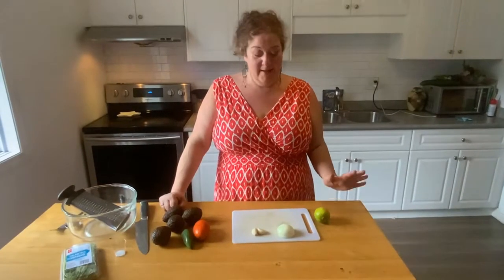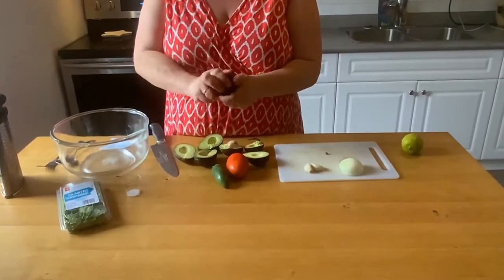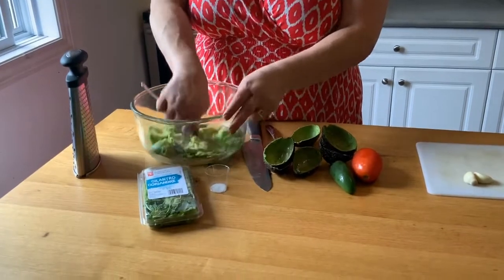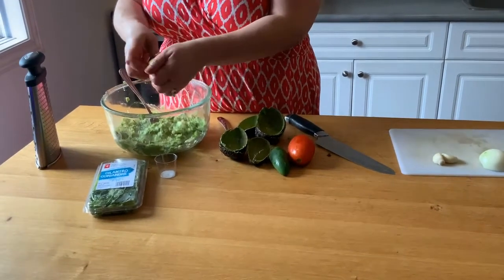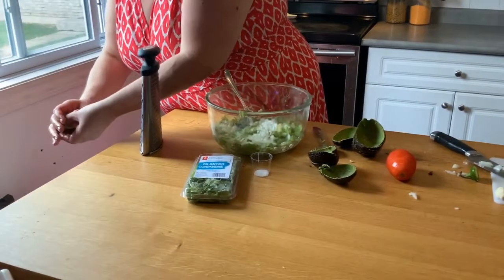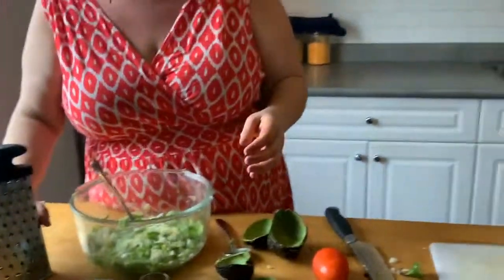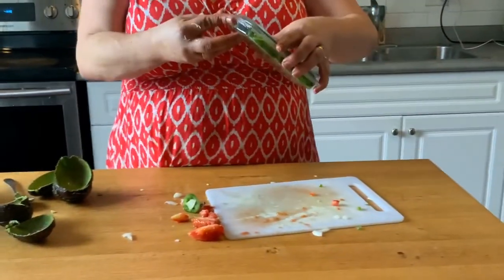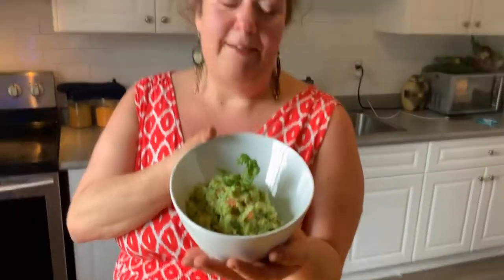My Killer Guacamole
As Requested here is my Guac!

Ingredients:
-4 Avocados
- 1 tomato
-juice from 1 lime
-cilantro
-1/2 a small onion
-2 cloves of garlic
-1/2 tsp salt
-1 jalapeno